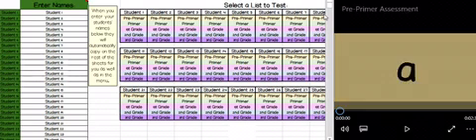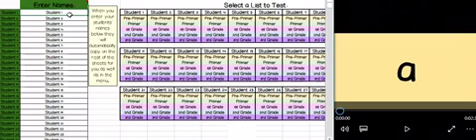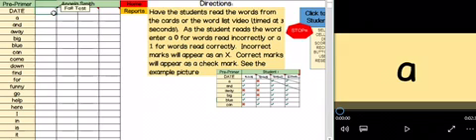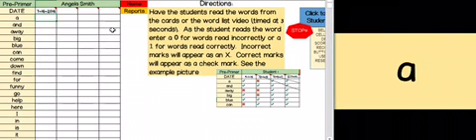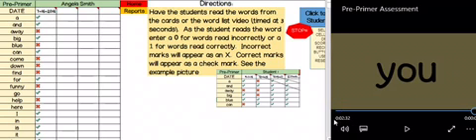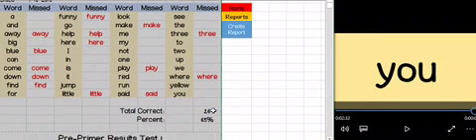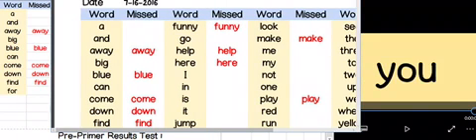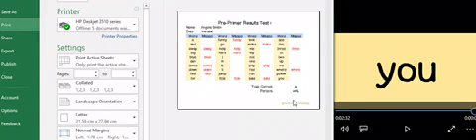DOLCH sight word assessment tutorial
Automated Sight Word Assessment! by Nurtured Knowledge on Teachers Pay Teachers